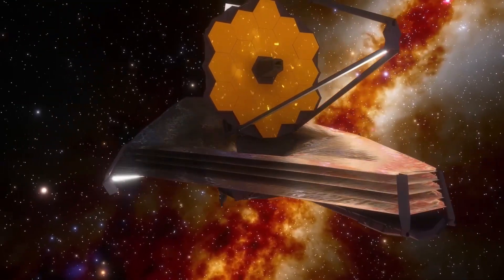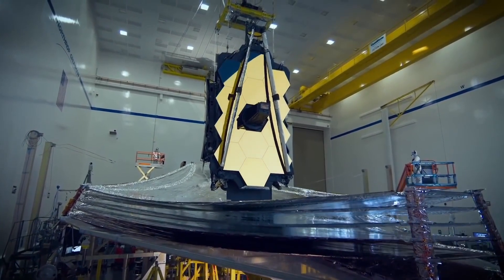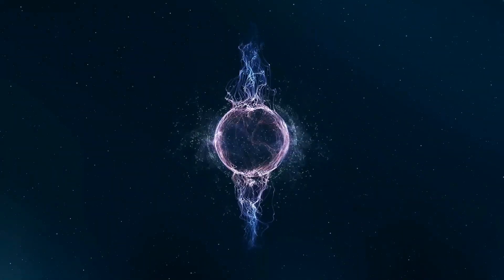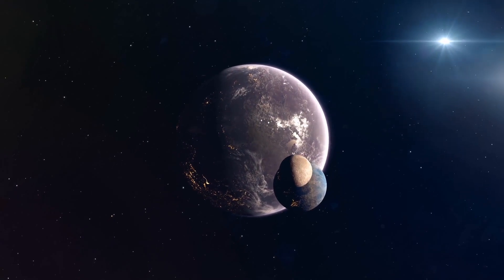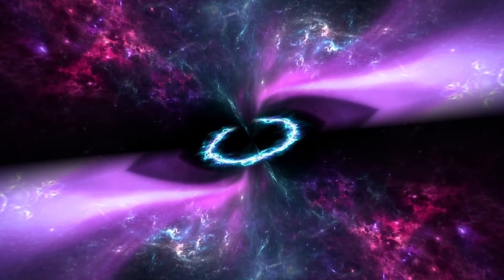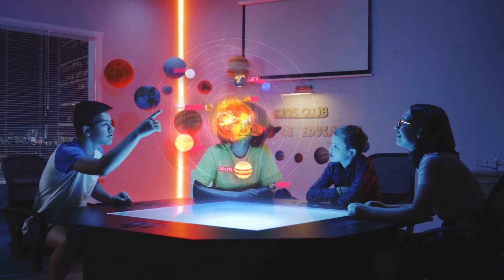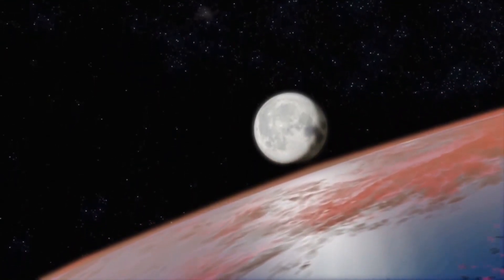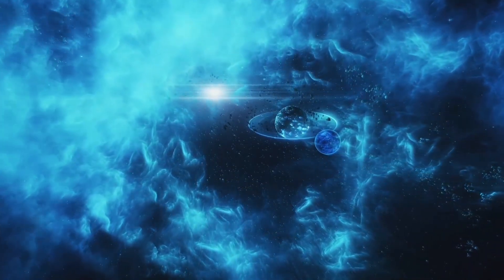SHOCKING! James Webb Telescope proves the Big Bang Theory WRONG!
The James Webb Telescope was launched in 2021, and scientists eagerly anticipate its future observations. One of the critical things they hope to learn is more about the Big Bang Theory – specifically, the moments just after the Big Bang occurred.

Scientists have a hard time studying this topic, as it happened so long ago, and the light from that time is incredibly faint. However, the James Webb Telescope is designed to be incredibly sensitive, and scientists believe it will be able to provide new insights into this crucial period.

This is just one of the many exciting things the James Webb Telescope can observe. But isn’t Big Bang already scientifically proven?

In today's video, we will watch the most shocking discoveries that scientists have made with the JWST! Can you guys guess what would be so surprising in Big Bang Theory?

With no further delays, let's get into the terrifying discoveries that the James Webb Telescope has done regarding the Big Bang Theory.

Oh, before we hop into the video, can you count how many times James Webb Space Telescope is mentioned in this video? Let us know down in the comments if you can count them all!